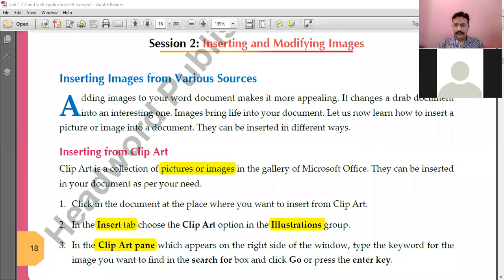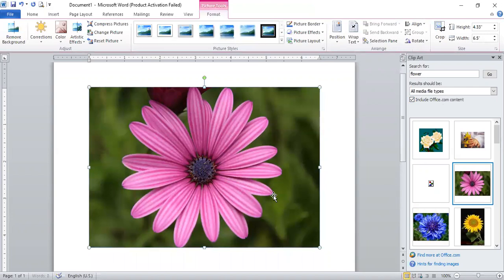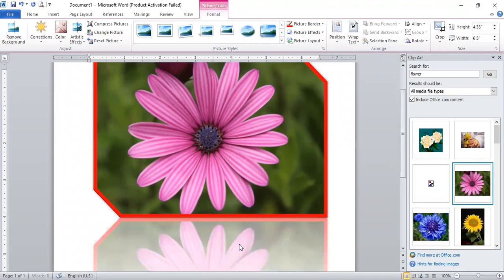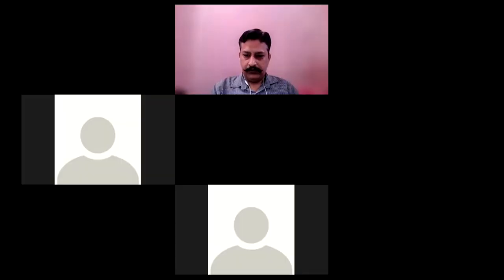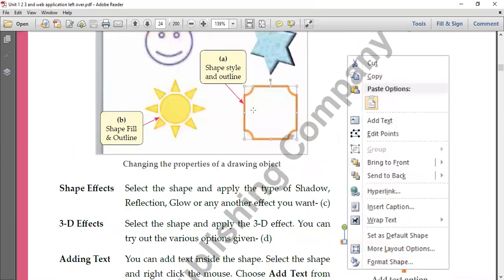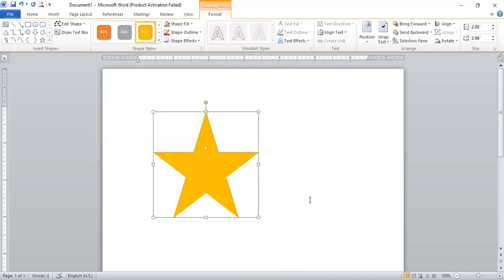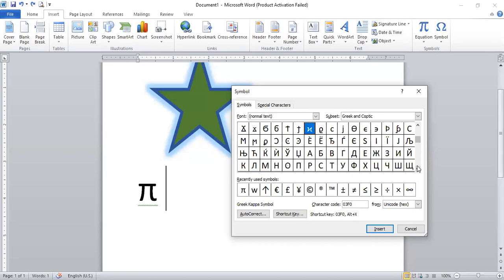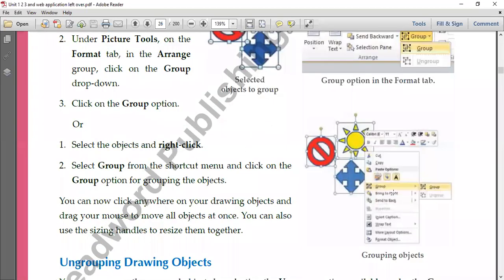Grade 10 Information Technology (Code 402) Digital Documentation Part 2 (Session 2021-22)